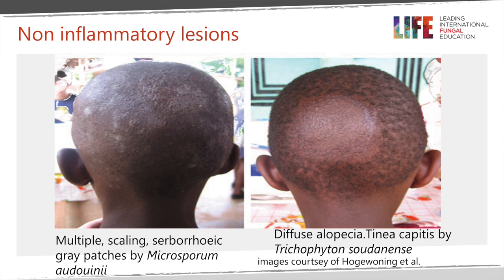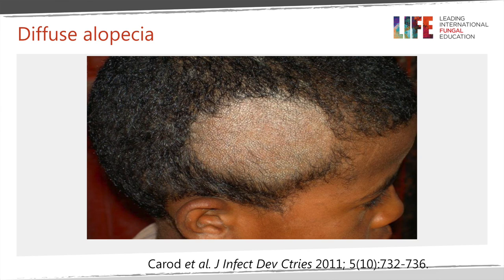Tinea capitis (part 2/2)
Lecture on tinea capitis by Dr Immaculate Kariuki (Nairobi, Kenya) for LIFE Worldwide.